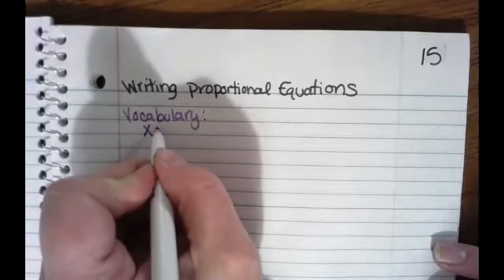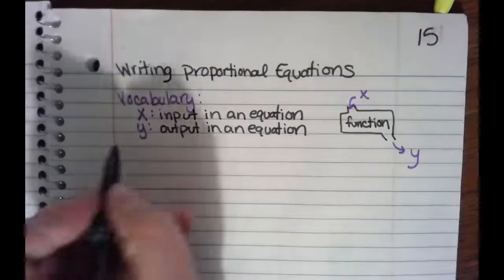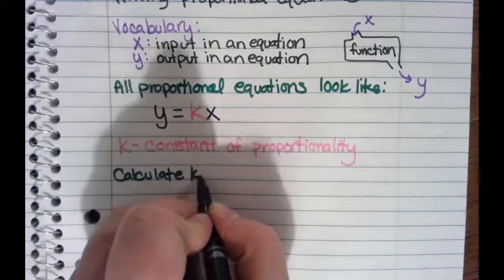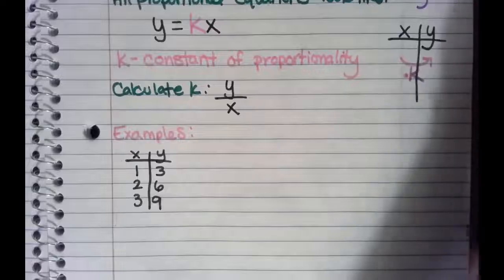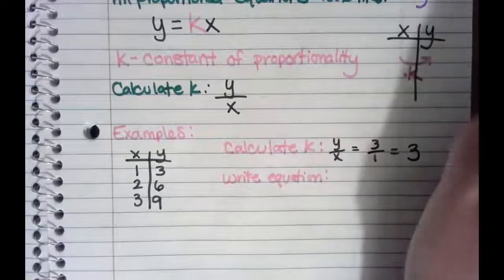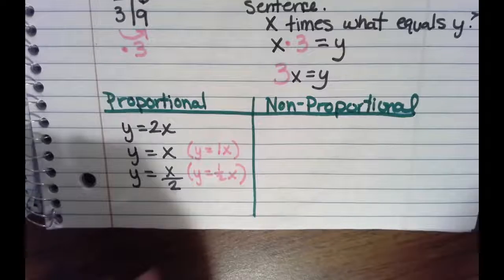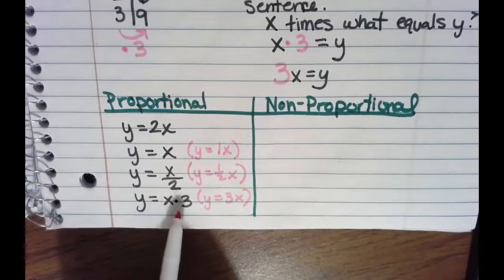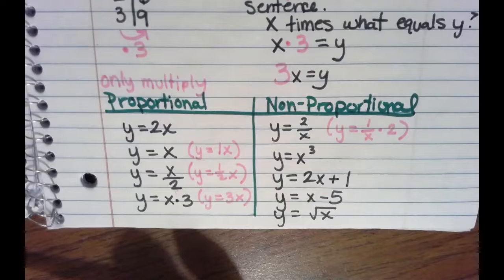Amplify 7.2 Big Idea 2 Writing Proportional Equations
Here are some notes on how to write proportional equations and use them to solve problems.